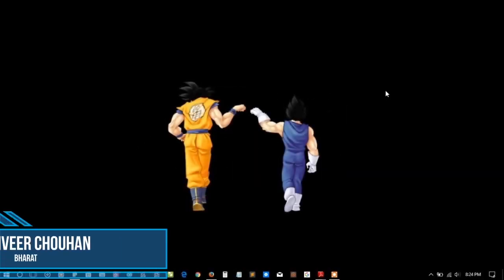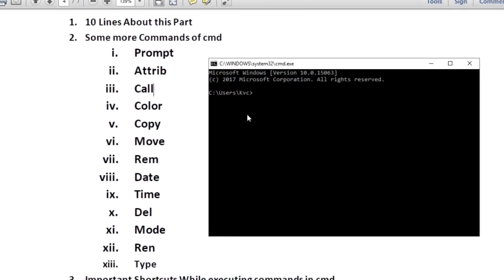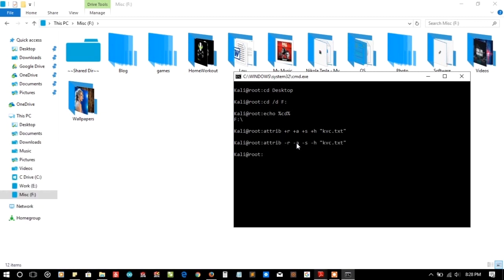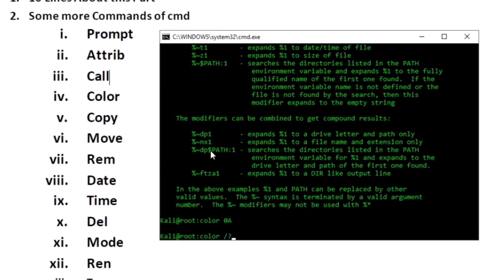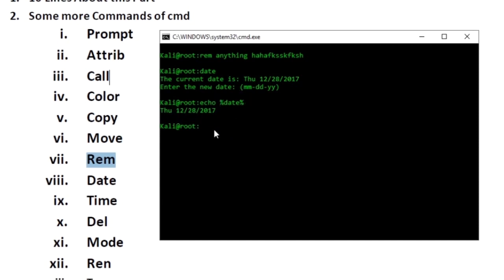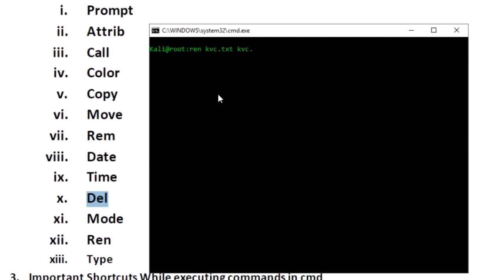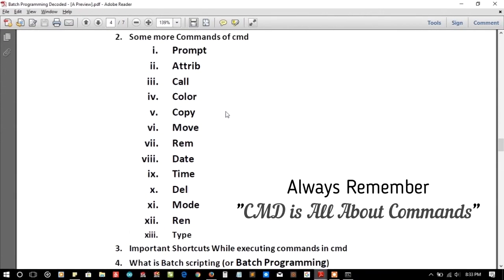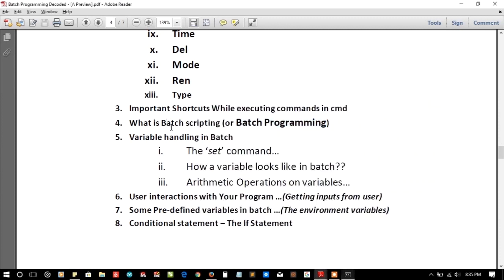Learn Batch Programming | Notepad Tricks | Basics of Batch - Part II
The Second Video of the Series - Learn Batch Programming. You will learn to program the windows using Simple Notepad Tricks.

Write a few lines of commands to make the windows work as you want.